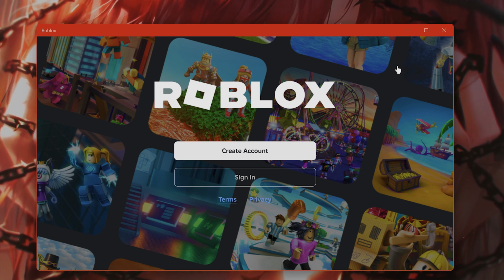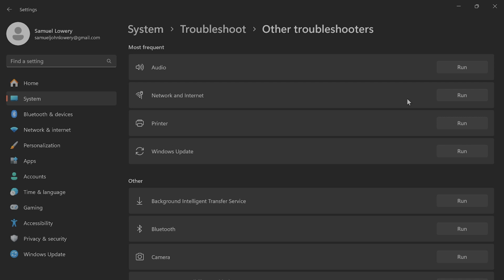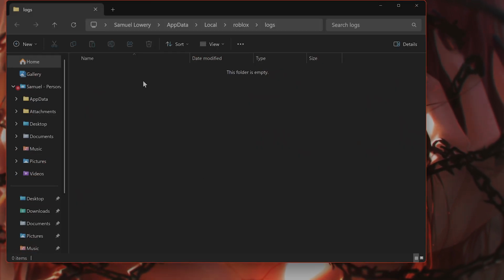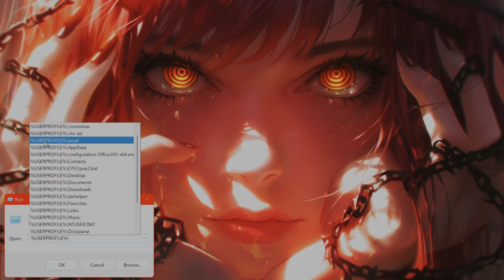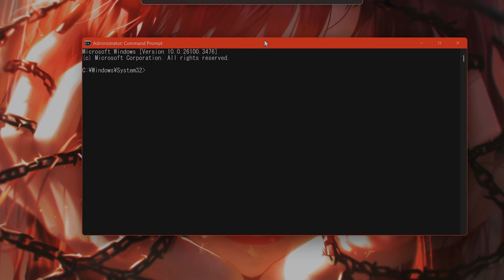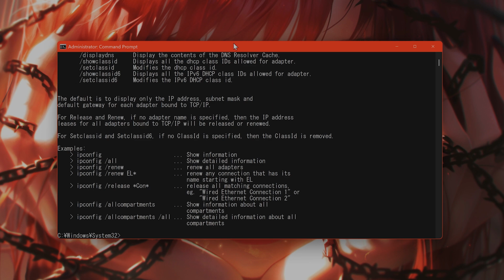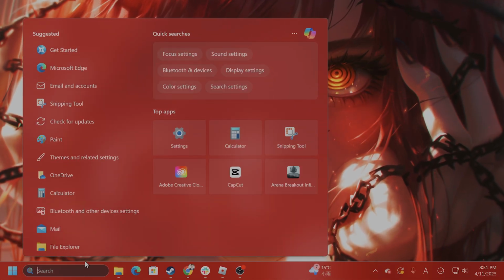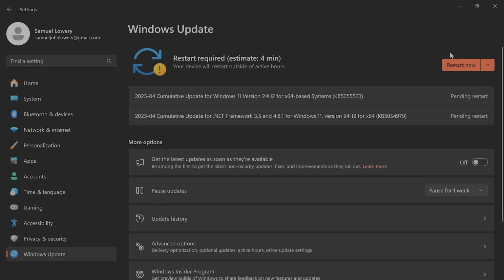How to Fix Error 277 on Roblox for PC (Windows 11) - 2025 Update!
Tired of Roblox disconnecting with Error Code 277 on PC? Whether you're playing Blox Fruits or any other game, this video shows the fastest way to fix Error 277 and stop the random disconnects. Works for all PC users—no VPN needed!